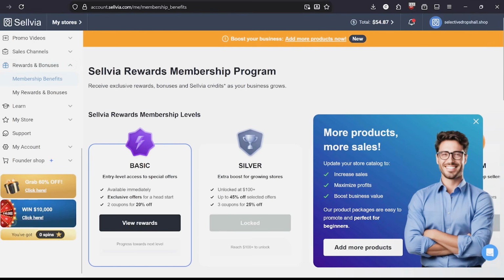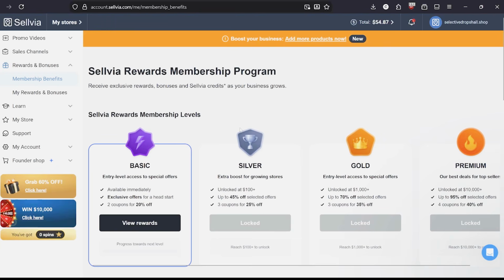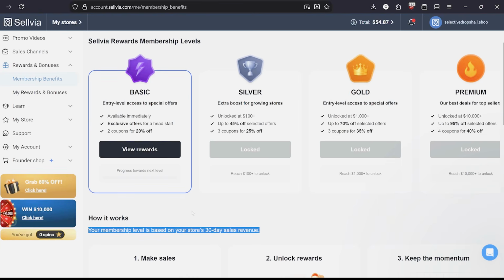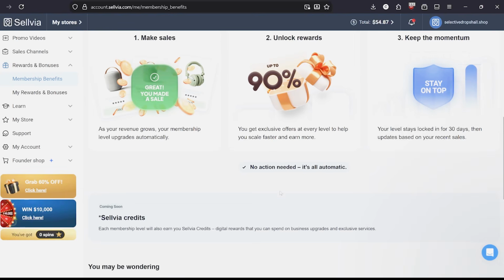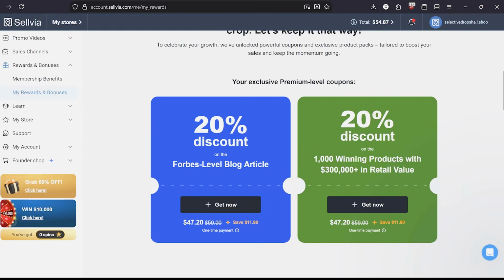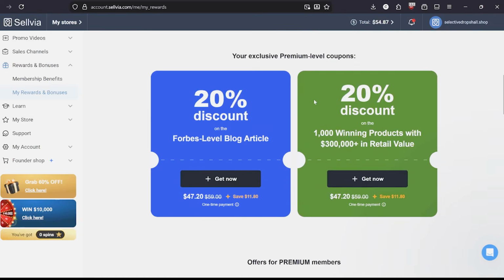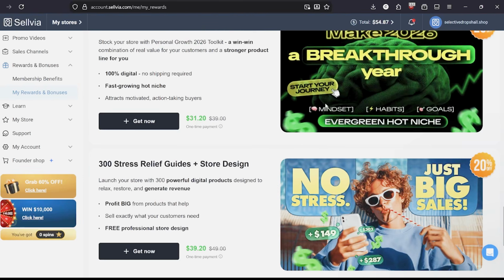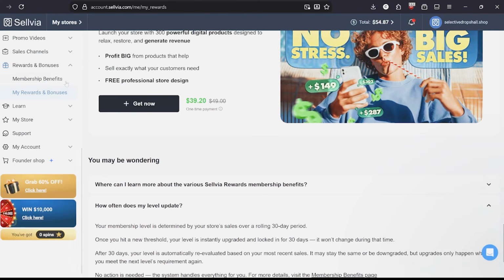Sellvia Review 2026: Rewards & Bonuses Explained (Membership Levels, Coupons & Perks)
In this Sellvia review, we take a detailed look at the Rewards & Bonuses section of the Sellvia dashboard and explain how the platform’s membership system works as your store grows.

What you’ll learn in this Sellvia review:

- How the Sellvia Rewards Membership Program works
- The difference between Basic, Silver, Gold, and Premium levels
- How membership tiers are calculated and updated every 30 days
- Where to track and claim your rewards inside the dashboard
- How this system supports long-term store growth and motivation

This video is useful for both new Sellvia users and existing store owners who want to understand how rewards, benefits, and membership levels fit into the overall Sellvia ecosystem.

👍 Like the video if this Sellvia review was helpful